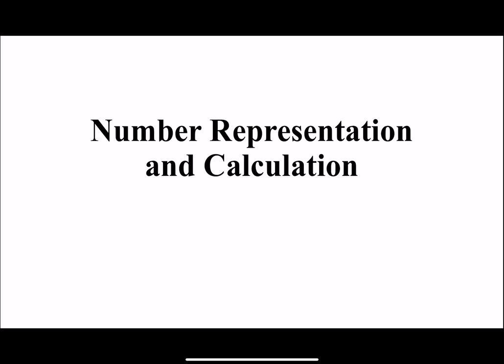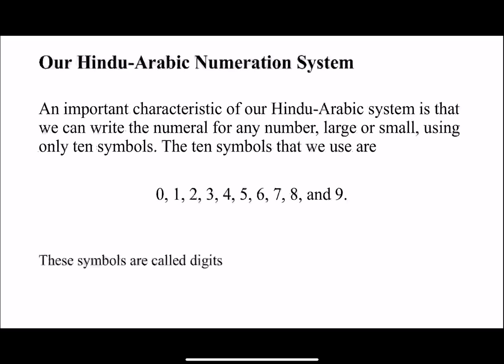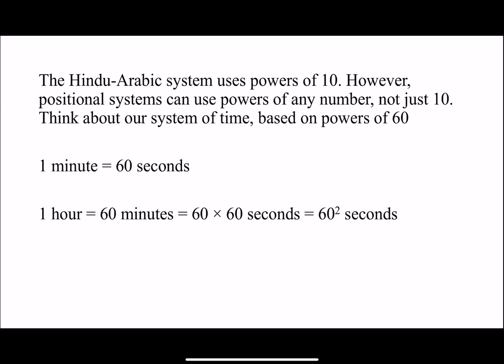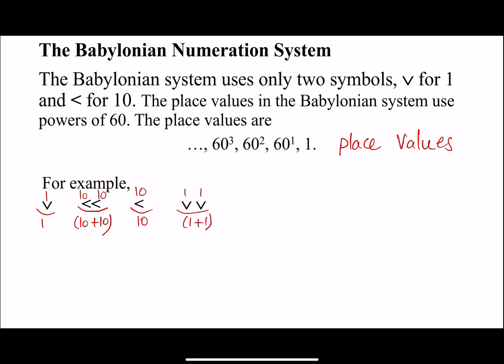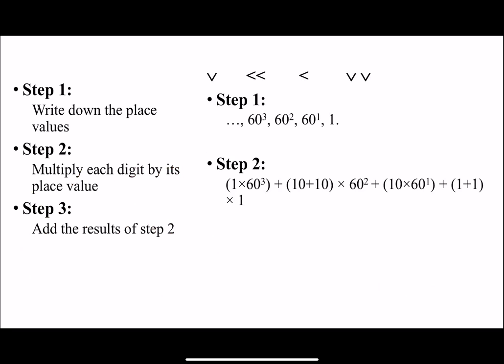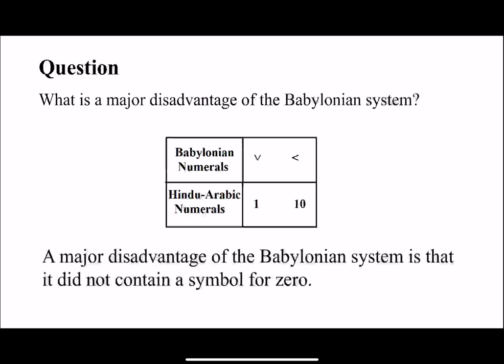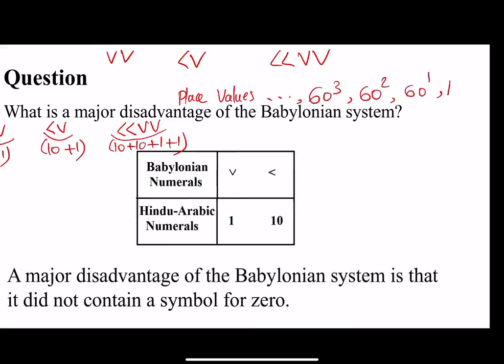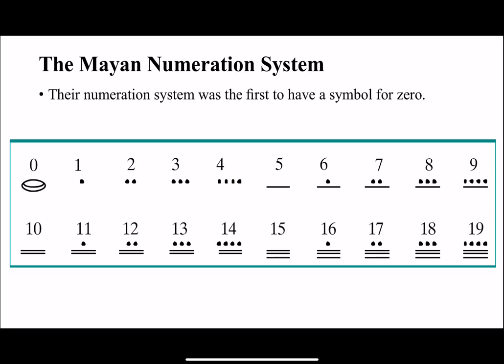Number Representation and Calculation 1